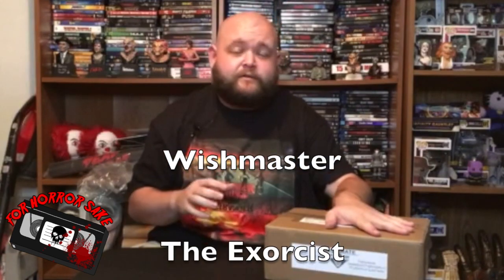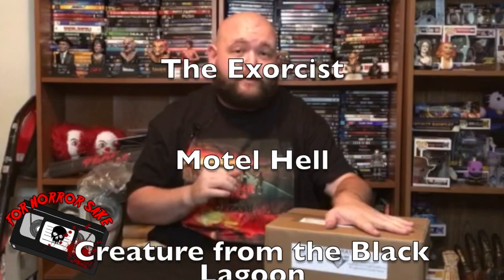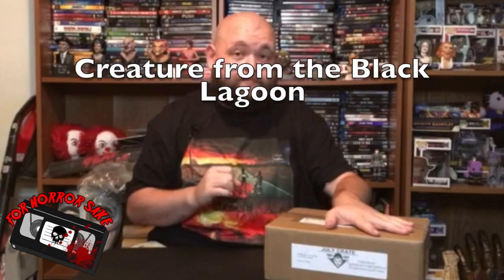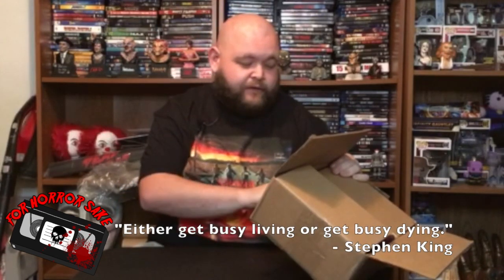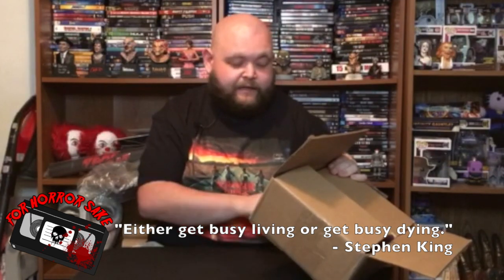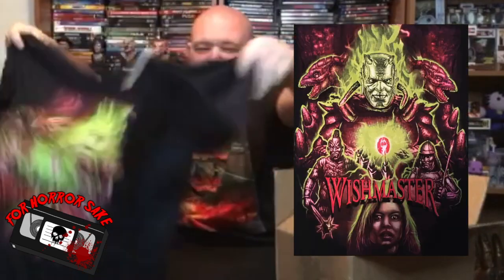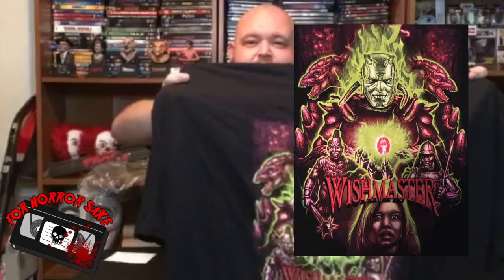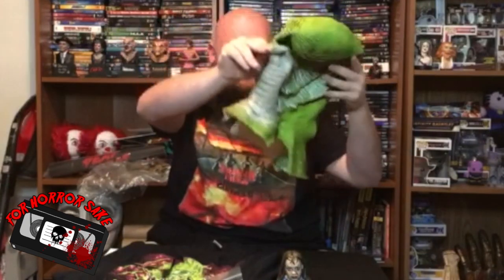NEW Fright Crate Unboxing!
Hi everyone it’s Chuck here with another horror mystery box unboxing, this time we have July’s Fright Crate.  Inside we have items from
Creature from the Black Lagoon
The Exorcist
Motel He’ll
Wishmaster

frightcrate.net